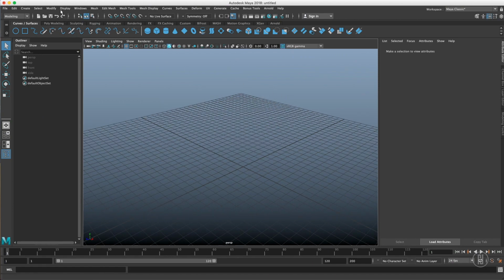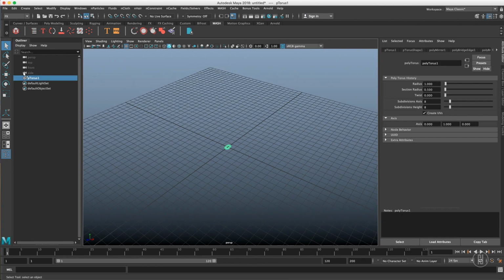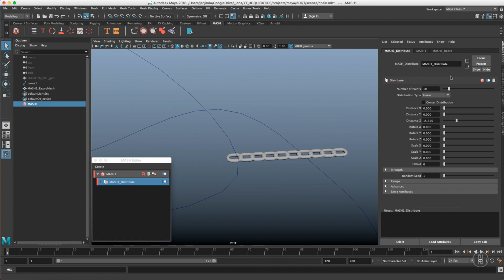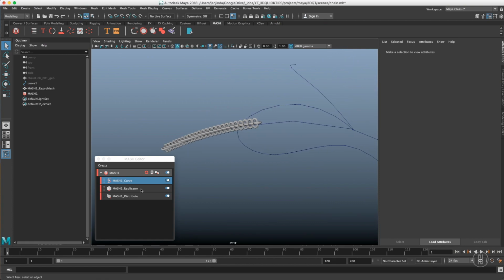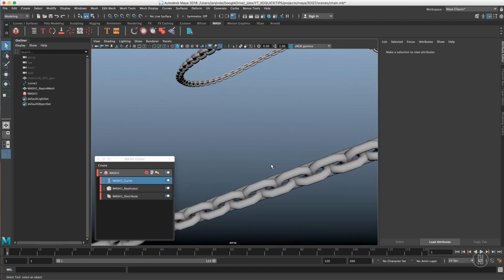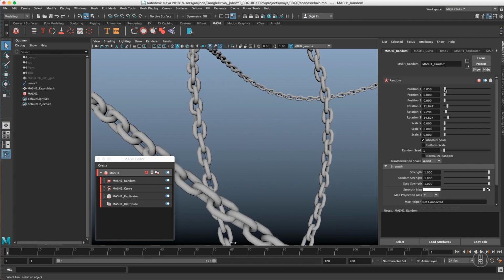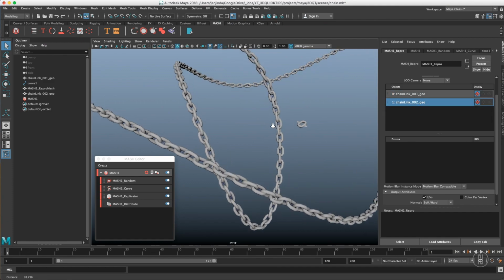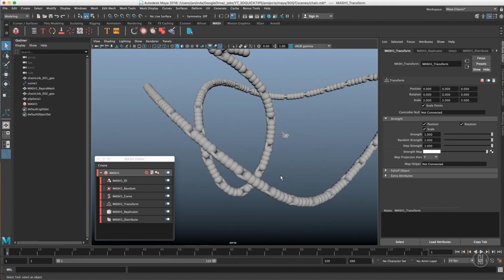3DQuickTips 007 - Maya - Procedural Chain in MASH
Procedural modeling in Maya? Why not, there's a lot of power hidden in MASH toolkit. In this video I'll show you how to make a simple chain with a full procedural control. Changing curve, link shapes, counts, orientation? No problem at all.